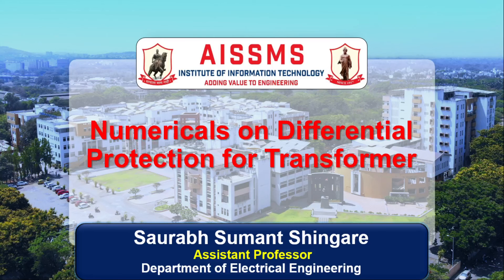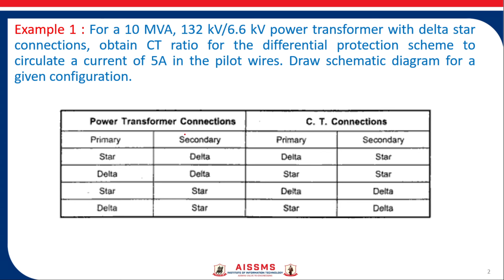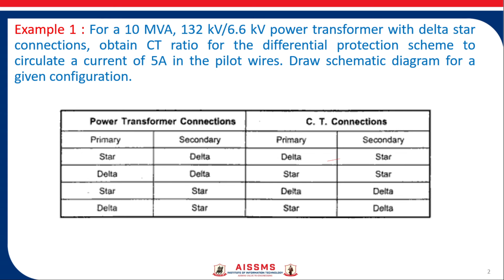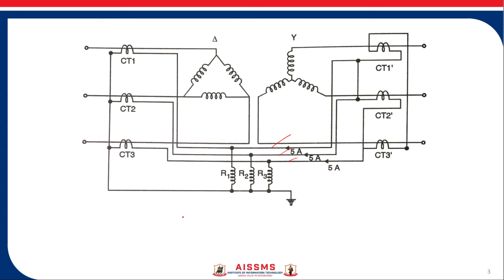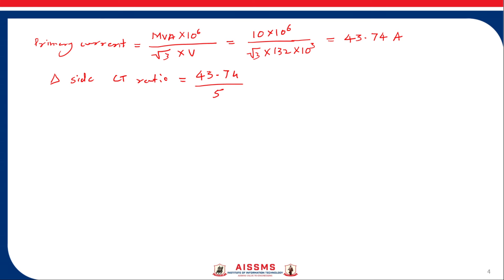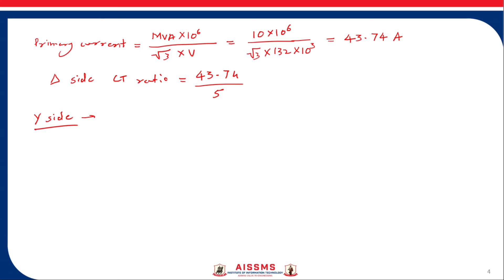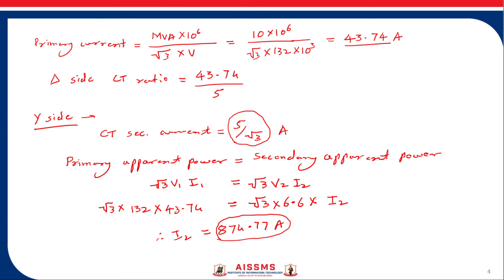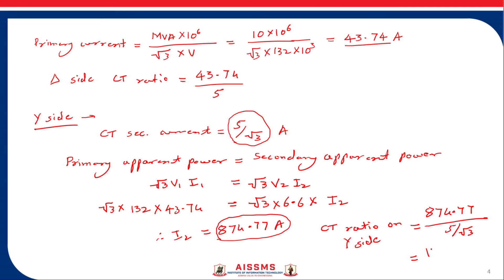Numerical on Differential Protection for Transformer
Video By :Prof . S. S. Shingare
Topic :Numerical on Differential Protection for Transformer
Class : BE Electrical
Subject : Switchgear and Protection